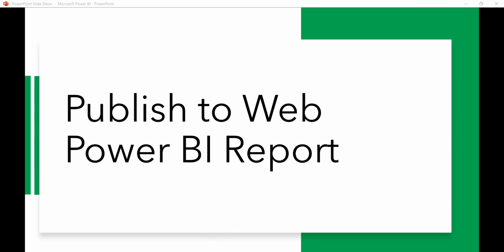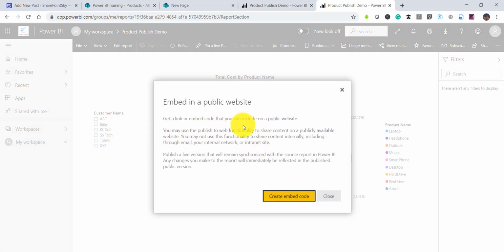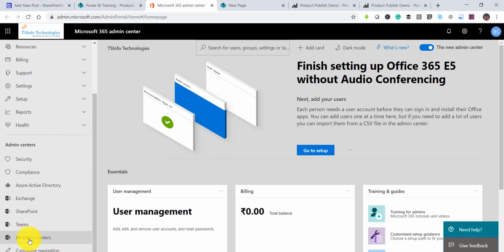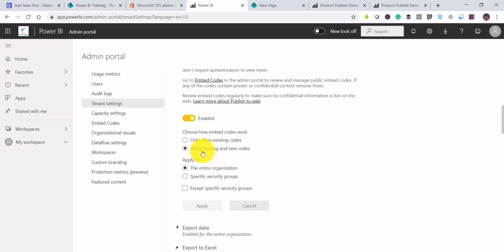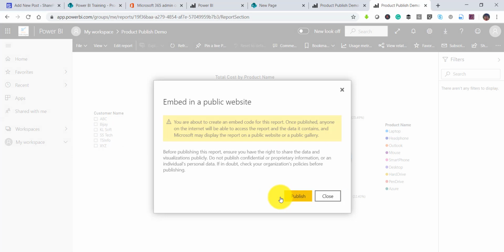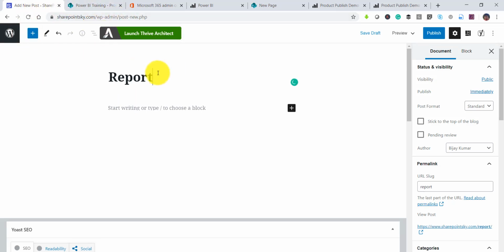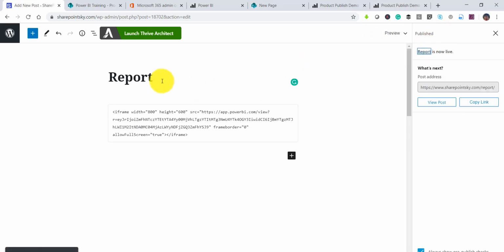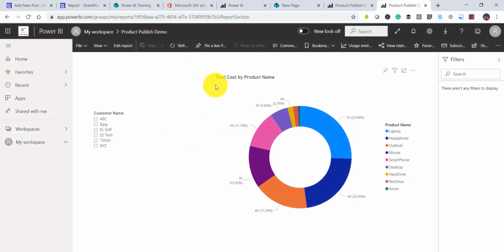How to Publish a Power BI Report to the Web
In this video, I'll show you how to publish a Power BI report to the web. It's a short walkthrough for anyone who wants to share a Power BI report through a public web link.

In this video:
✅ What Publish to web does in Power BI
✅ Publish a Power BI report to the web
✅ Get the link to share the report